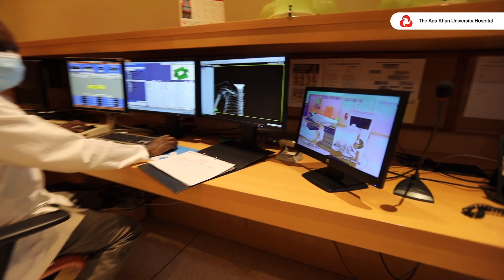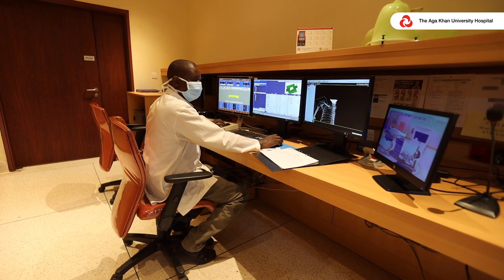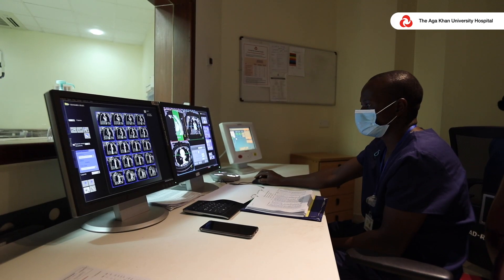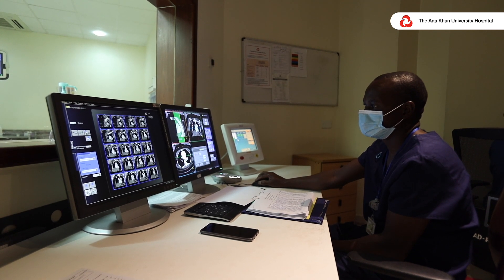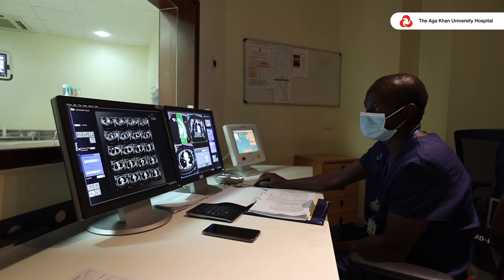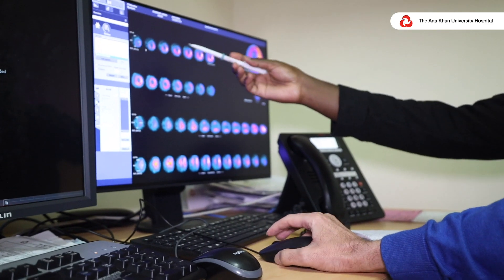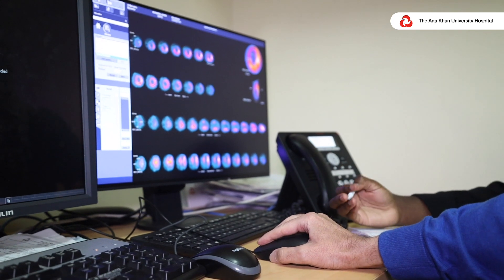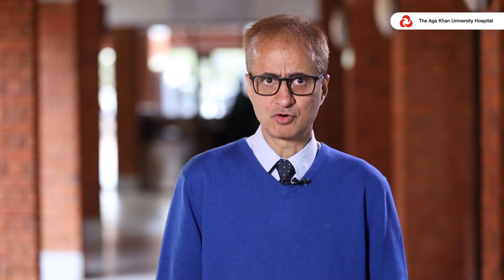Patient Safety at the Radiology Department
How does the radiology department ensure the safety of patients during imaging? Dr Khalid Makhdomi, Vice Chair of the Radiology department highlights the processes we have put in place in line with our accreditation by the Joint Commission Internationa